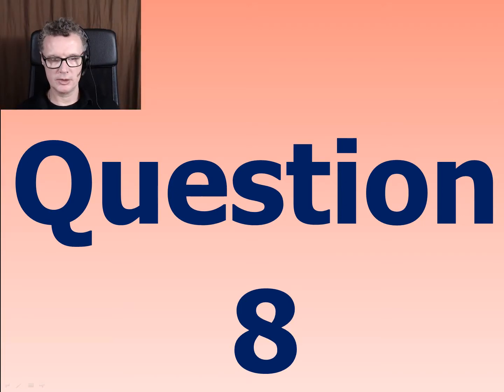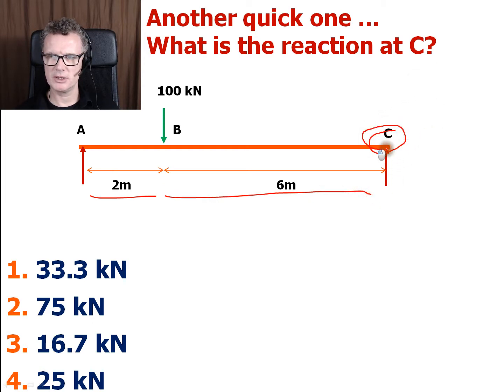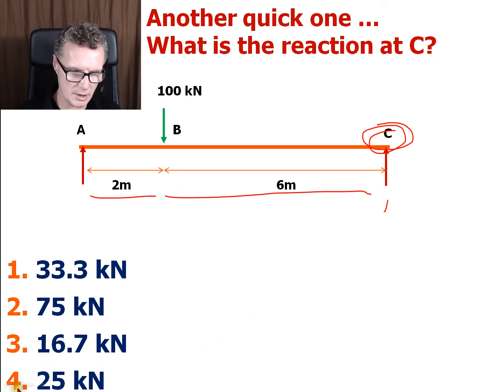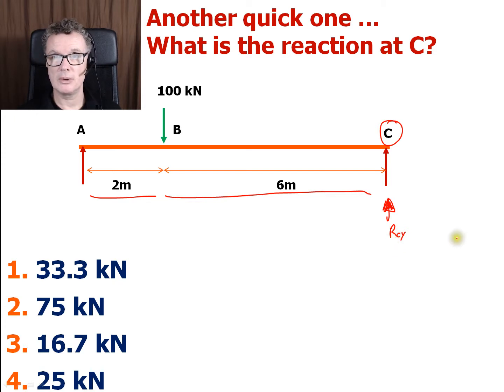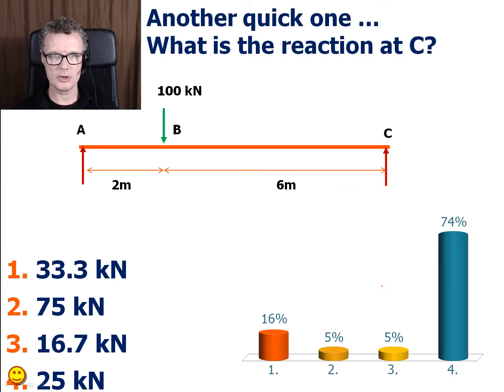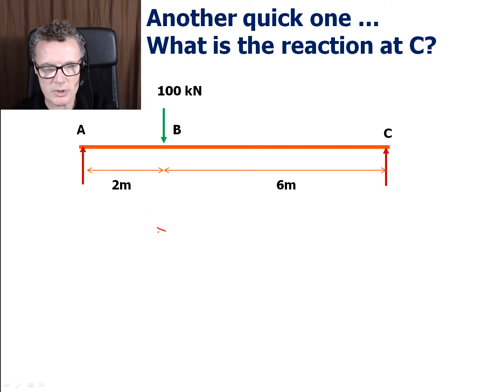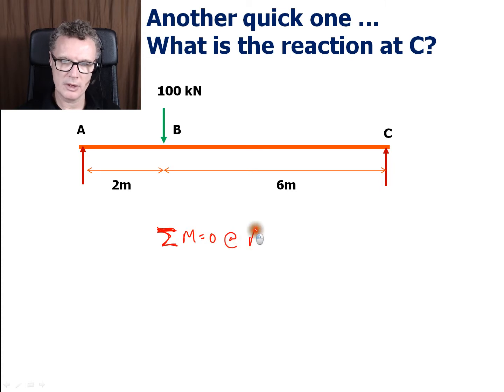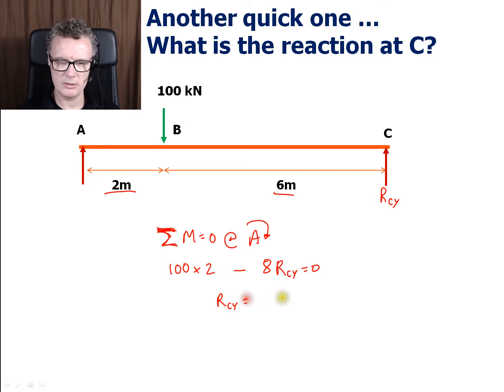Lectorial 2 - Q8 - Another quick easy reaction problem